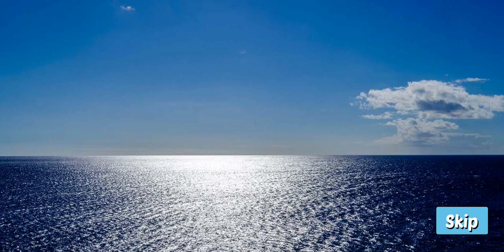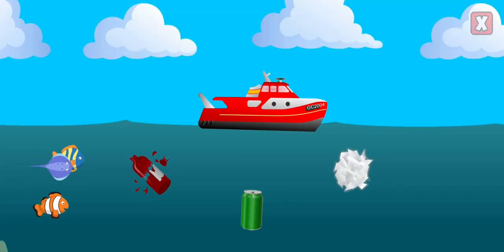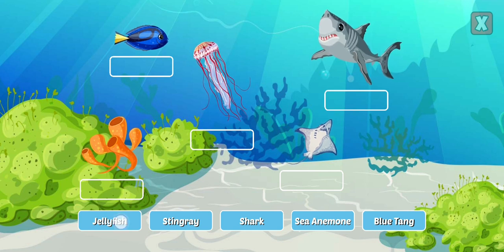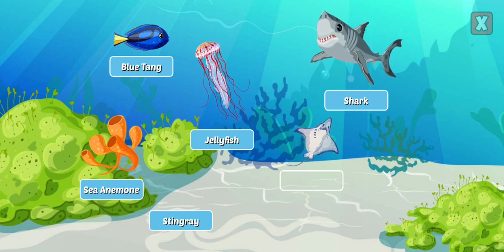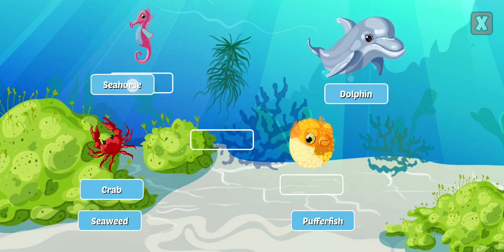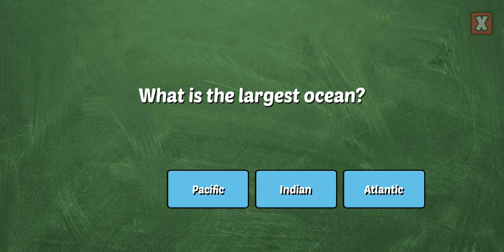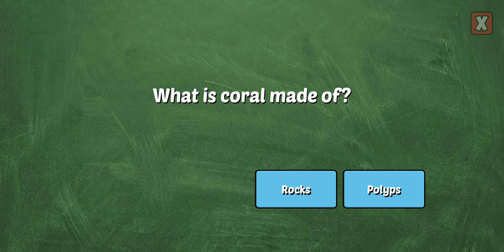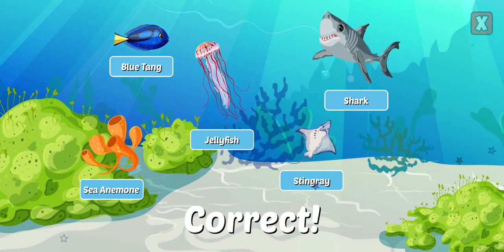Science Oceans 2nd Grade Education For Kids